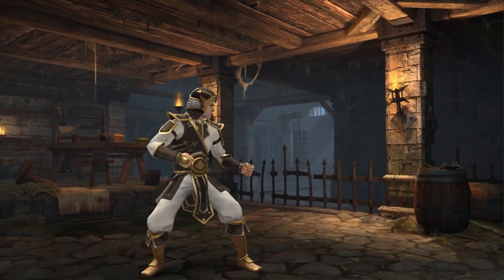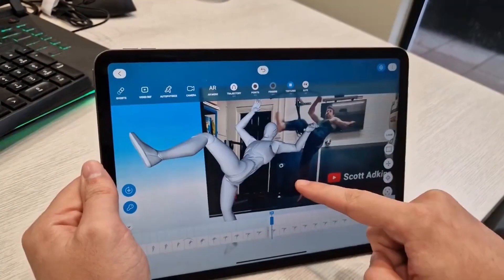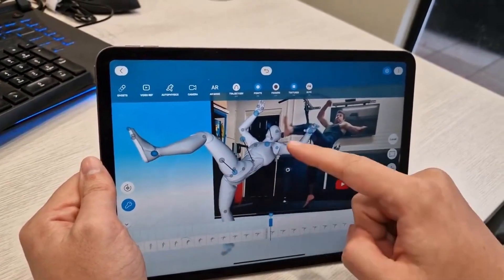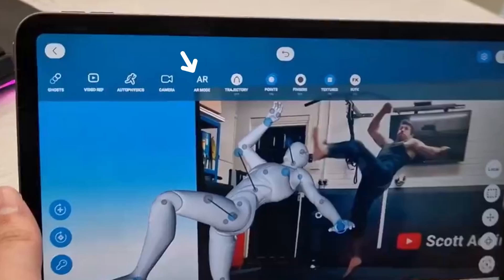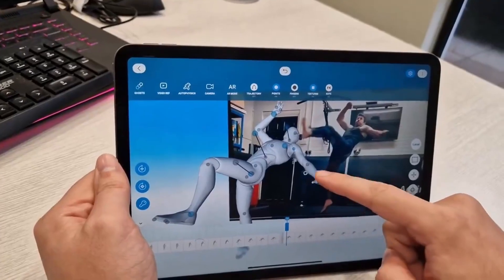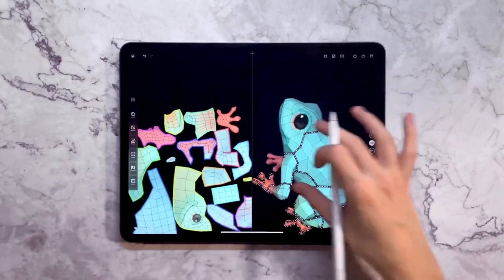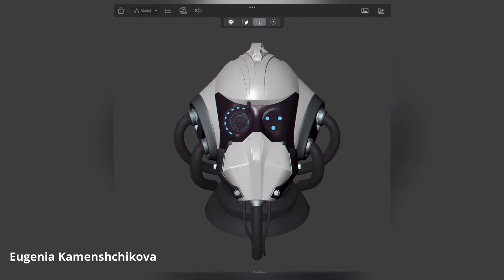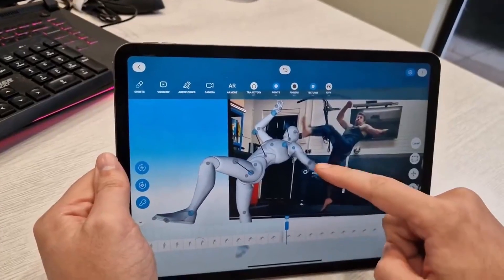Realistic 3D Character Animation For Mobile Is Coming to iPad!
███████ Extras ██████████████████
00:00 Intro
00:18 News
01:04 UI Tools
01:51 More 3D Tools For Mobile
03:00 Final Words